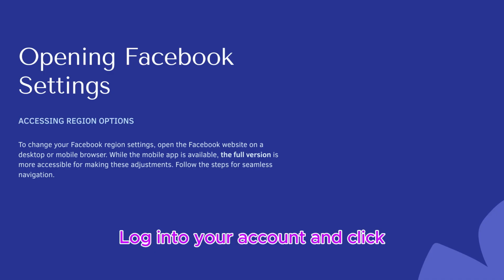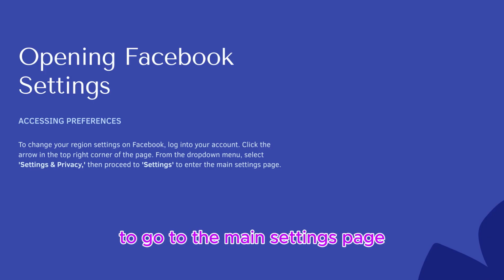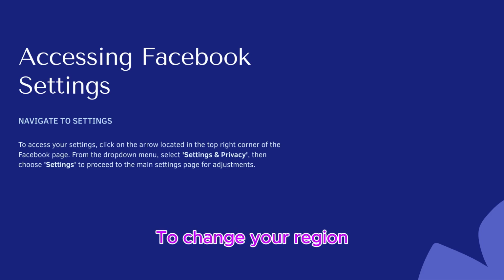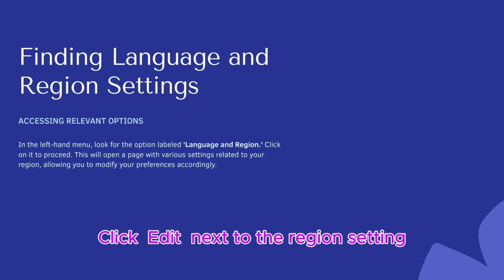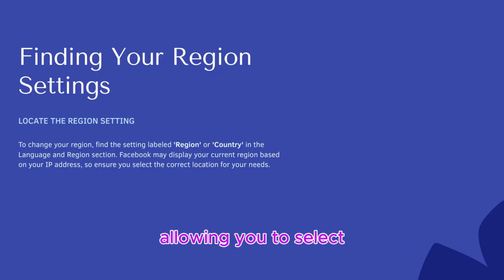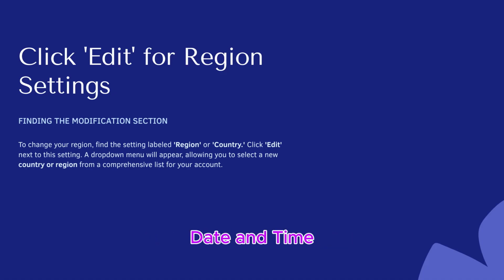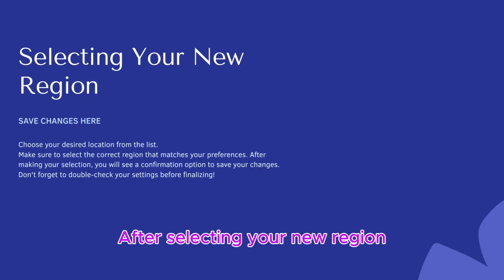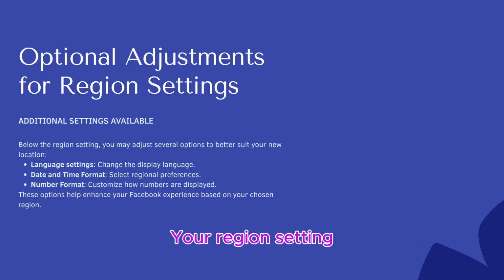How to Change Your Facebook Region Settings?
Learn how to change your Facebook region settings with this easy tutorial. We provide a complete step-by-step guide on updating your location for better content relevance, ads, and privacy. This video covers everything from accessing your Facebook settings and navigating to the "Location" or "Account Settings" section, to modifying your current region, city, or country. Discover how adjusting your Facebook region can affect news feed preferences, language options, and marketplace listings. Whether you are traveling or moving, we show you exactly how to update your region on the Facebook app and desktop to ensure a personalized experience. Master your social media controls with this simple guide.